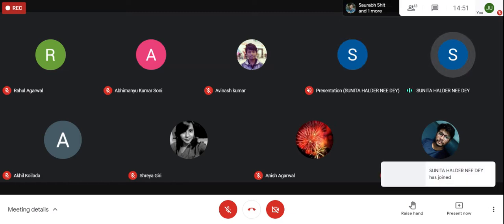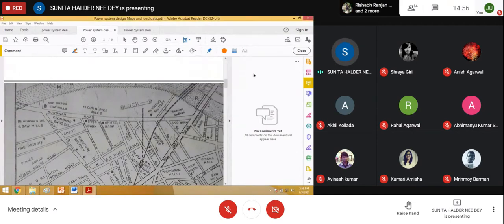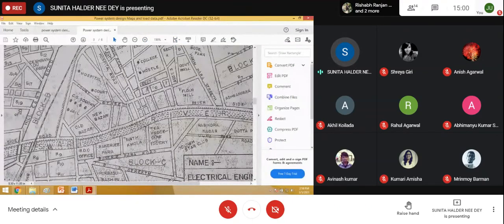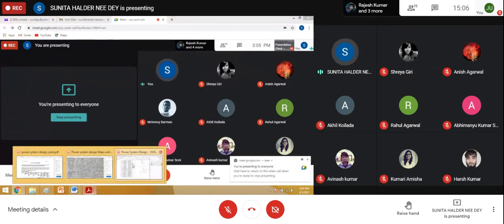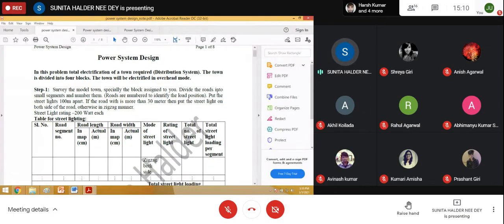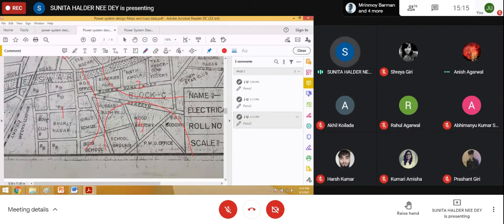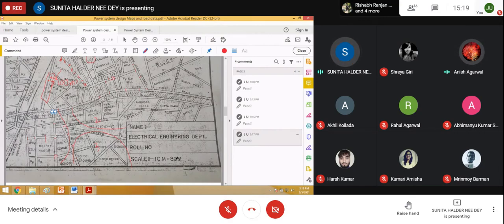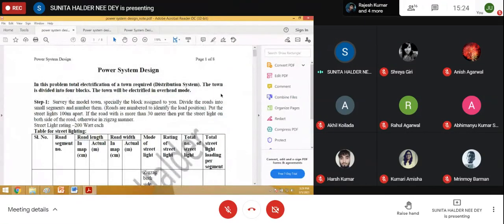PS Design B1- 5th March 2021